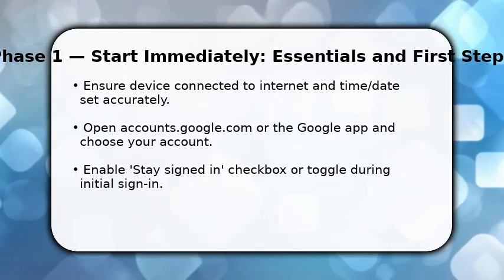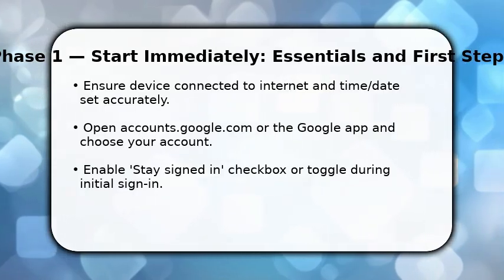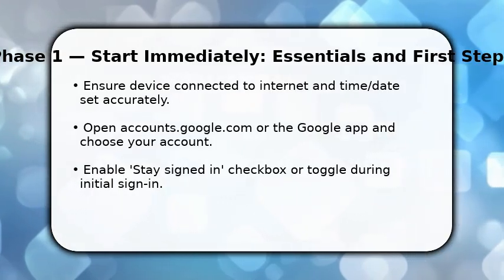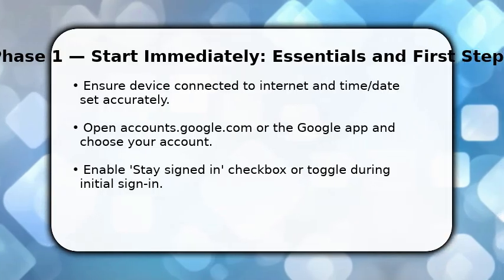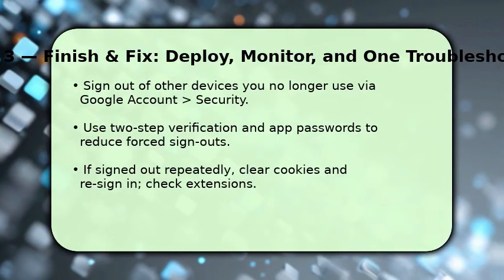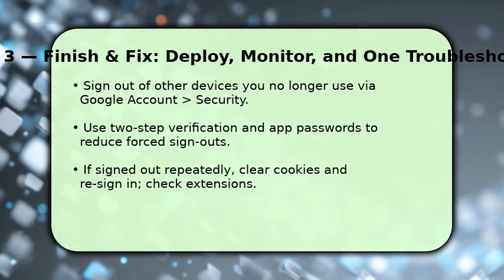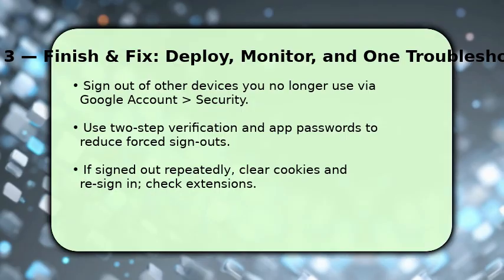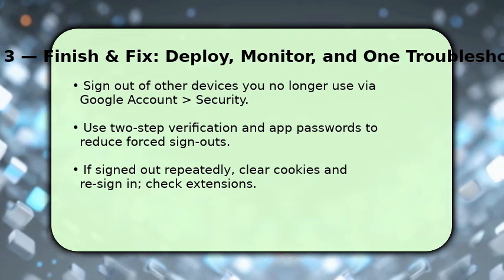How to Keep My Google Account Signed in - Step by Step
How to Keep My Google Account Signed in - Step by Step | 🔒 Surfshark VPN Deal — Stay private and secure. $1.99/mo + 3 Months Free ▸

Learn the simple steps to keep your Google account signed in across devices. This video guides you through setting up automatic sign-in and managing security settings for a hassle-free online experience.